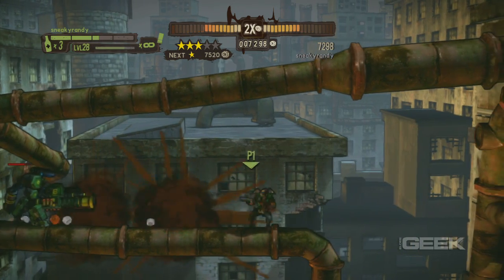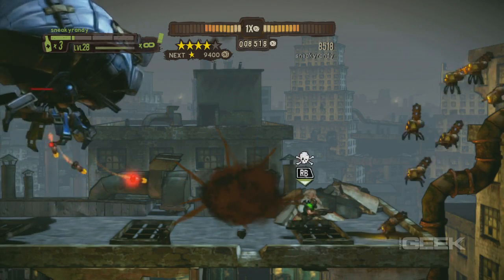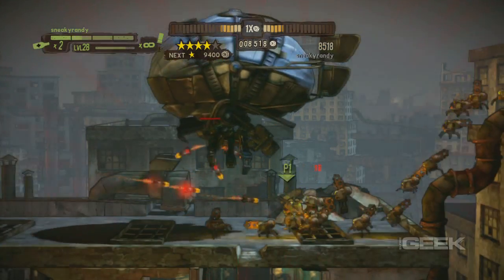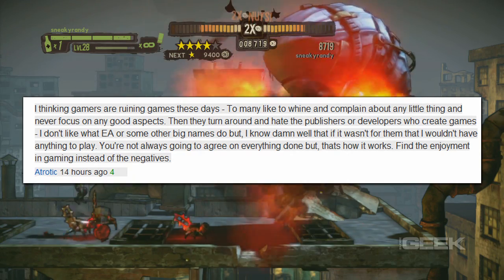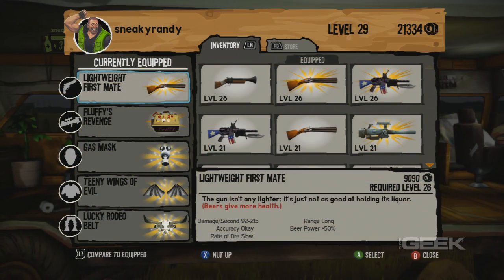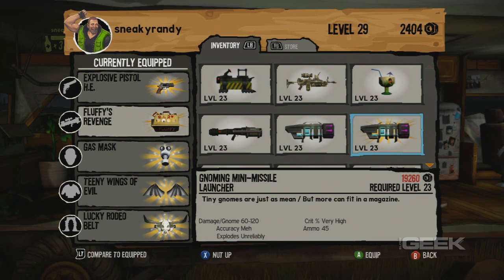Wasteland 2 and Double Fine Adventure Kickstarters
Tim Schafer's Double Fine Adventure Kickstarter campaign

Video by Randy Yasenchak.